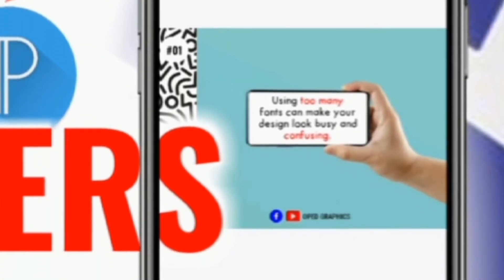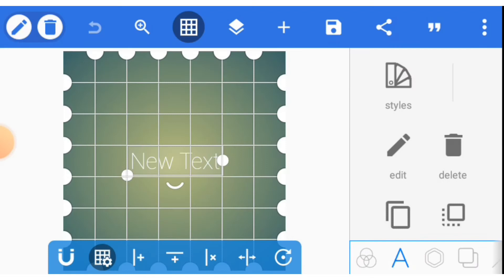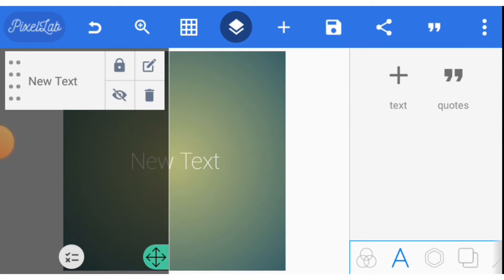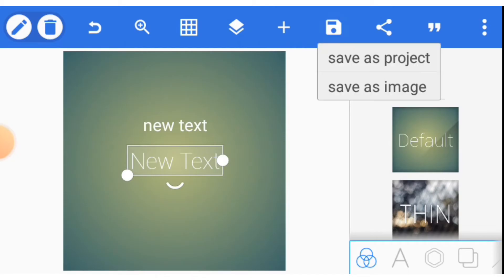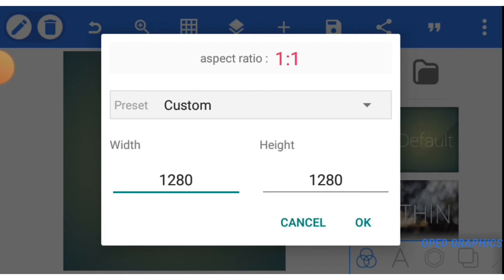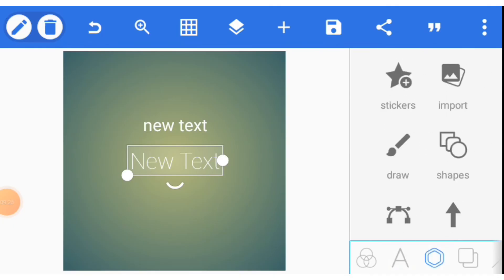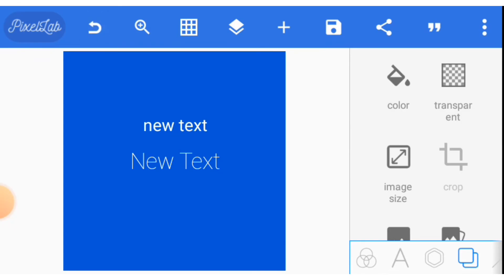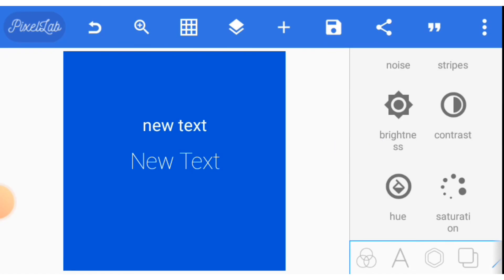Pixellab Graphic Design Free Course | Lesson 1: Tools and features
In this video, we'll explore the PixelLab mobile app, which is a powerful tool for graphic design and photo editing. We'll start with an overview of the interface and all the available features, then move on to how to use the tools. We'll cover basic and advanced features, including adding text, images, and backgrounds. By the end of the video, you'll have a solid understanding of PixelLab and how to use it to create amazing designs. So let's get started! HAPPY VIEWING!

OPED GRAPHICS IS DEVOTED TO:
1. Help you make better designs with your mobile phone.
2. Teaching you how to make money with this skill.
3. And some other side hustles that you can do to earn money 💰

OUTLINE
*LESSON 1*